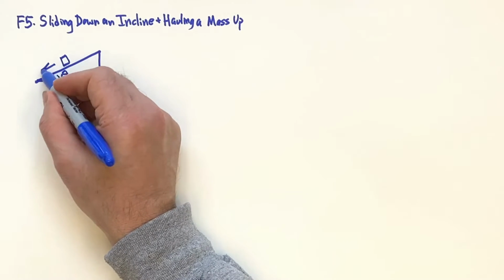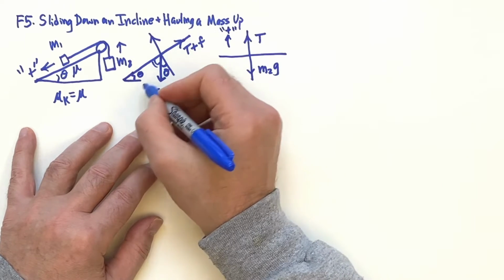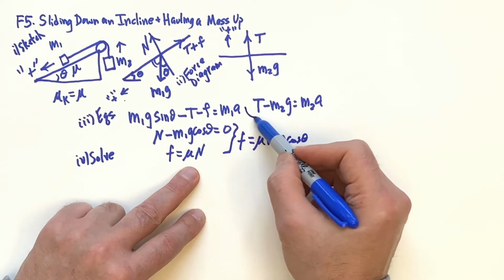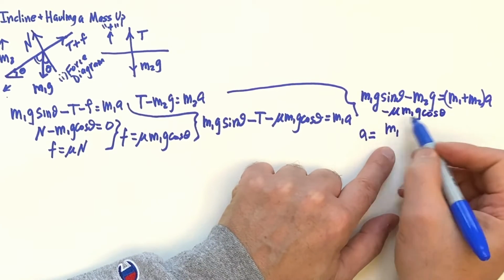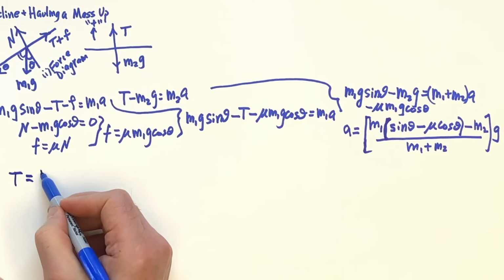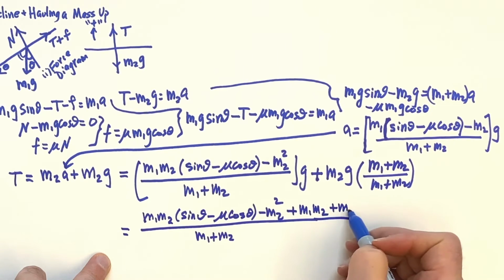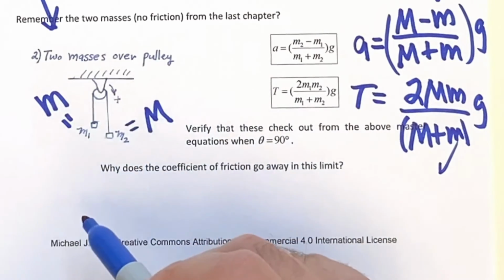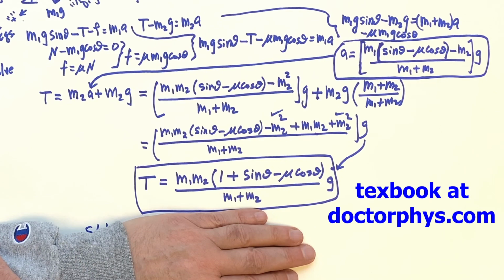F5. Sliding Down an Incline with Friction and Hauling a Mass Up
Mass m1 is sliding down an incline with friction and it pulls a hanging mass m2 up, where m1 and m2 and connected by a rope or cable that loops over a massless pulley. Or, you can consider the rope sliding over a stationary pulley where there is no friction between the rope and the pulley. Free-body diagrams are given for m1 and m2. Then, Newton's Second Law is used to obtain equations of motion. The auxiliary equation that relates the friction to the normal force for m1 via the coefficient of kinetic friction is added to our set of equations. The equations are then solved for the acceleration and the tension in the rope. We have to also check that indeed m1 is sliding down the incline, because if m2 is pulling it up, we have the friction in the wrong direction and have to redo the problem. See Section F4 for a case where a mass is pulled up an incline. We further check our equations with a simplified scenario. We also discuss a shortcut to get our answer in this section F5 from the results of Section F4.